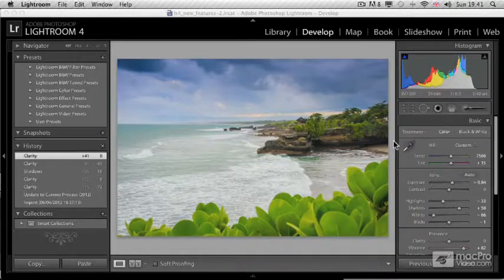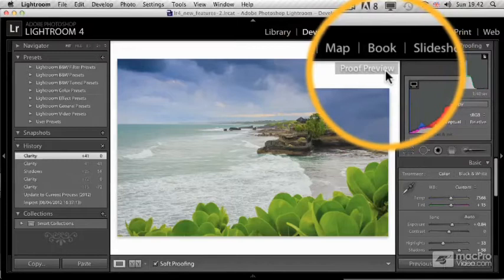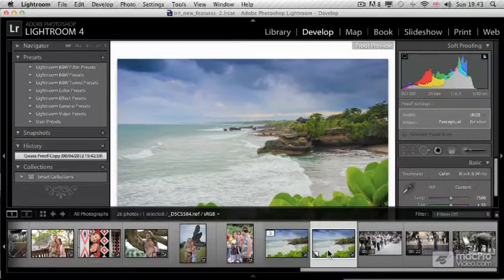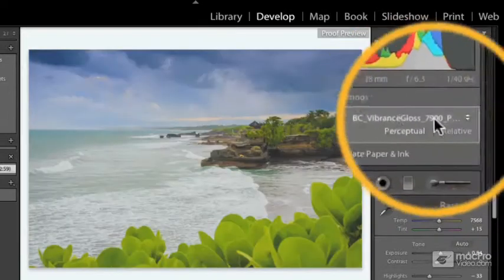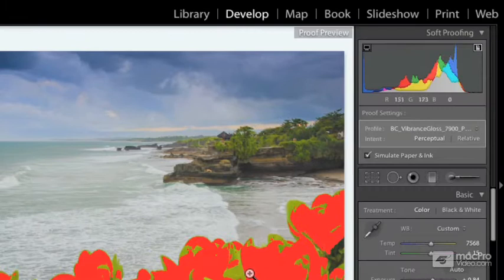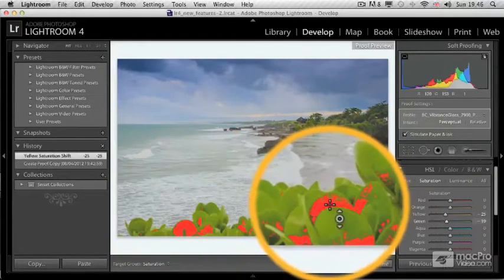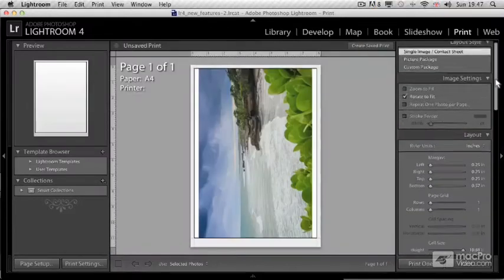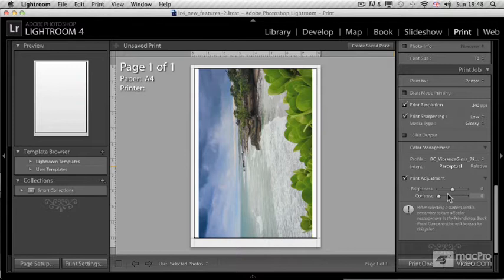Lightroom 4 100: Quickstart Guide - 11. Soft Proofing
Lightroom 4 100: Quickstart Guide by Martin Perhiniak
Video 11 of 26 for Lightroom 4 100: Quickstart Guide

Every photographer needs three things: quick and flexible editing tools to make every photo the best it can be, a great organization system to sort through their images and ways to get their best images out into the world. Lightroom 4 offers all this and much more, making it the top choice for veterans and enthusiastic amateurs alike!

In this FREE introductory Lightroom 100 course, Martin starts by showing you how to update your images and catalogs from older versions of Lightroom. He also highlights the new features in the updated Develop, Map and Book modules including everything from map-based image organization to photo book export directly to blurb.com!

Next, in his presentation of Lightroom's Develop module, Martin demonstrates the Tone Curve and new Adjustment Brush modes. In this section, youll learn how to easily adjust Clarity, white balance and sharpen your image with the Adjustment Brush. Youll also learn how to correct chromatic aberration and soft proof your images. Additionally, check out Martins explanations of both basic controls and keyboard shortcuts to help you streamline your workflow and increase your productivity.

Next youll see how to tag and work with geographically referenced photos in the Map Module. What better way to remember the correct sequence and locations of your photos than by cross-referencing them to a map?!

One of the most exciting parts of this course is when Martin shows how easy it is to take your best photos, lay them out and then effortlessly export, publish and preview them as a full-fledged photo book available on blurb.com!

Saving the best for last, Martin wraps up this course by showing how quickly and easily you can organize, playback, edit and export your video clips! Yes... you read it right! Video!?!... Video can now be handled directly in Lightroom thanks to the new Mercury Video Playback Engine available to all Adobe Creative Suite family members.

Whether you are a pro photographer or a passionate photo enthusiast, Martins world-class courses provide something for everyone! Check macProVideos's growing library of Lightroom 4 courses: